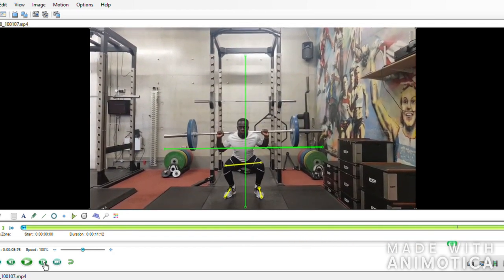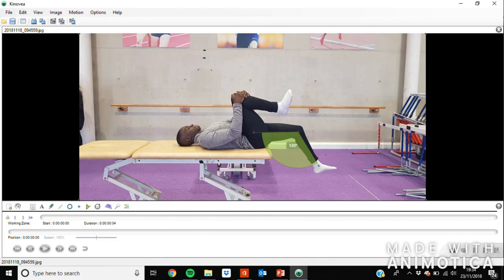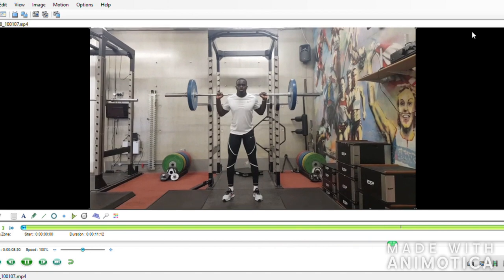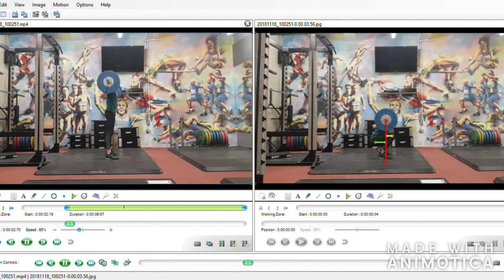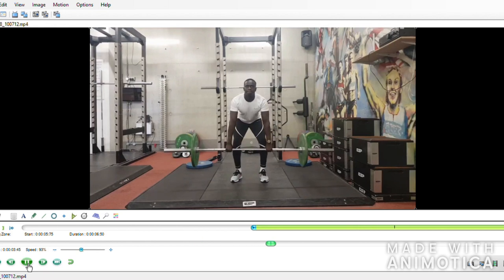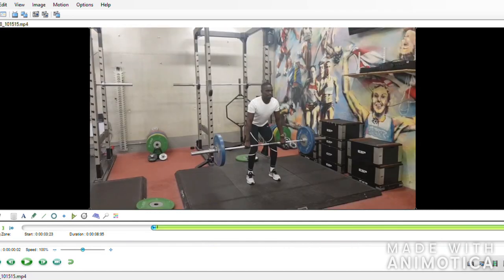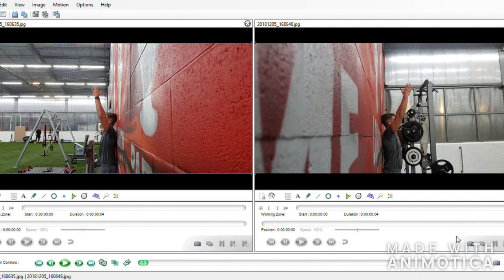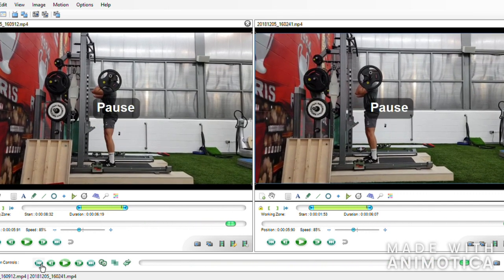Vlog 1: Skills Vs Capacities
This Vlog is for the Practical Techniques in Strength and Conditioning module in the Strength and Conditioning Master's at St Mary's University